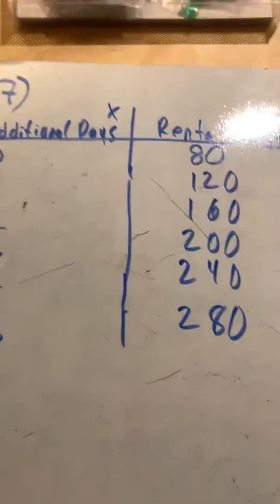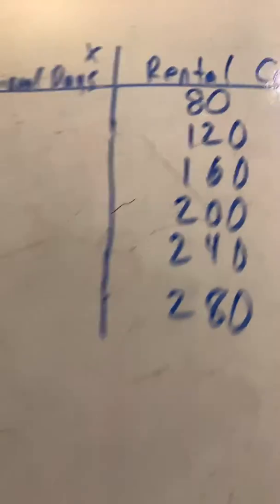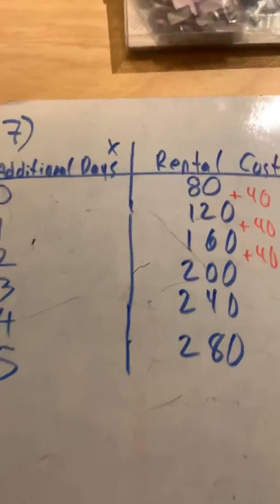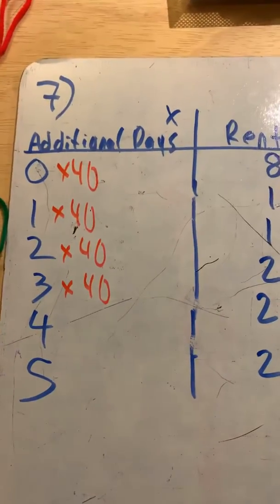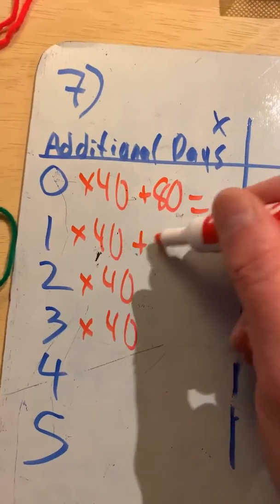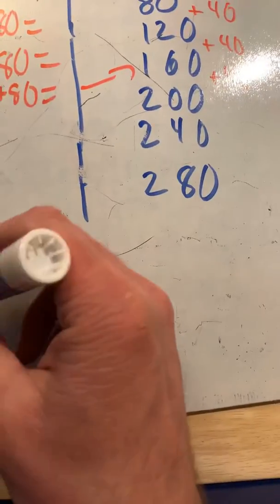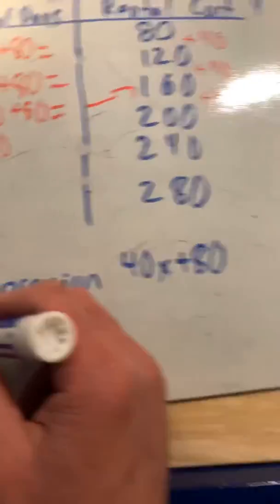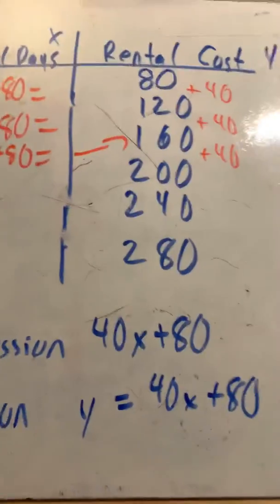Grade 7 Algebra 2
This video explains how to generate the algebra from question 7 of Algebraic Patterns Assignment 1.